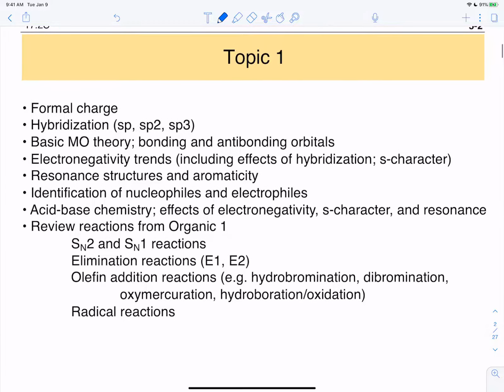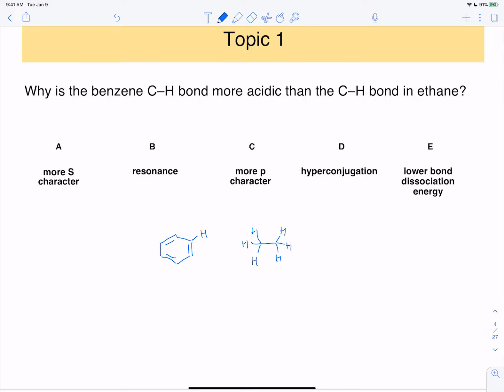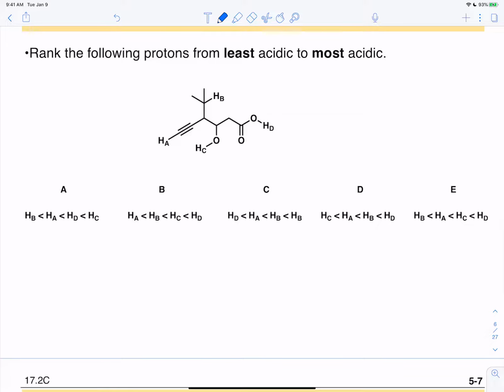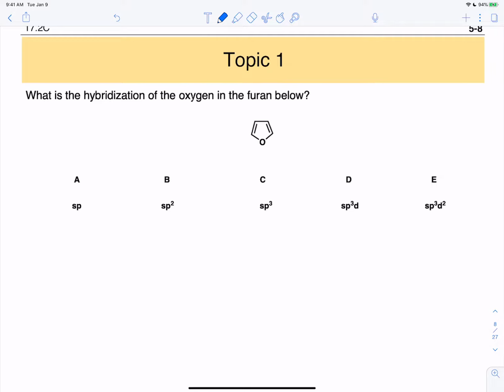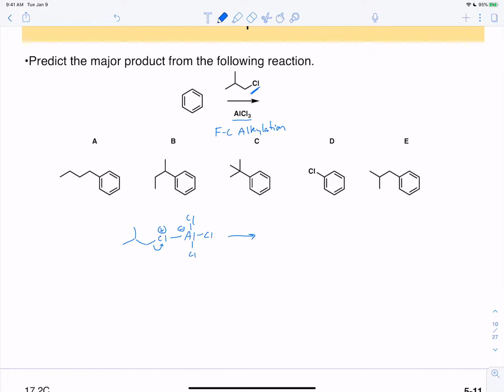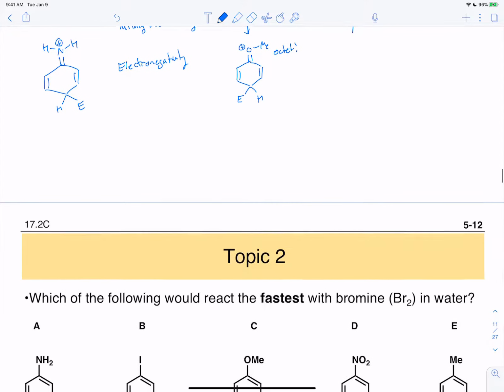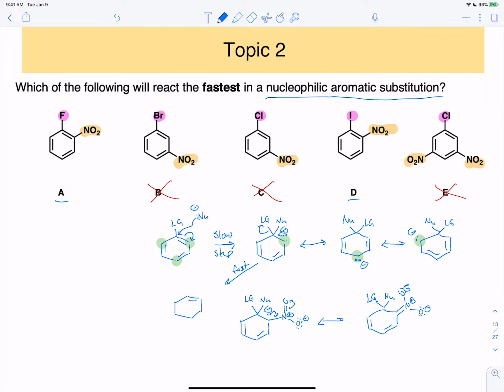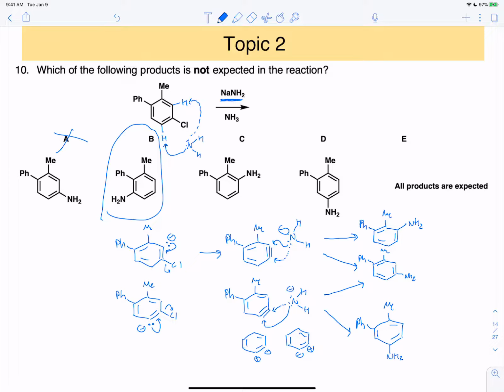Final Review Topics 1 and 2